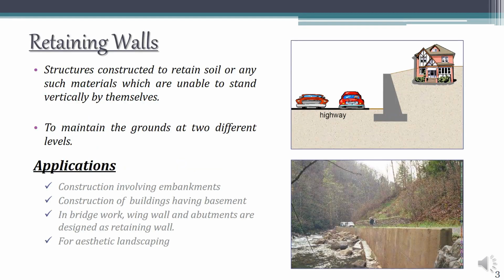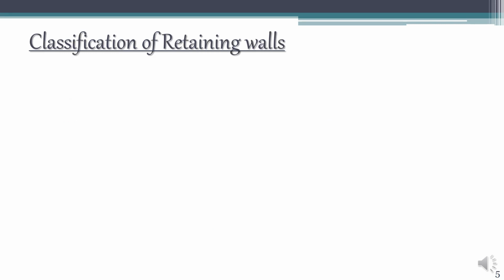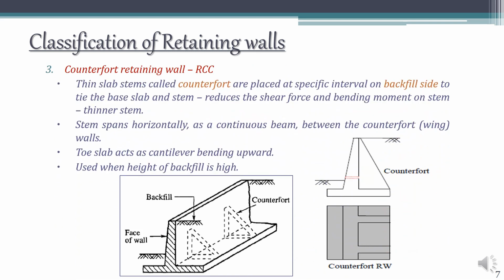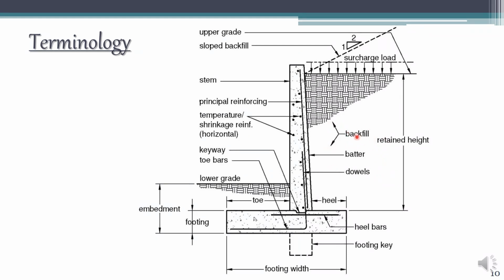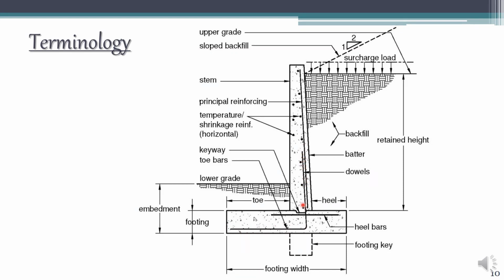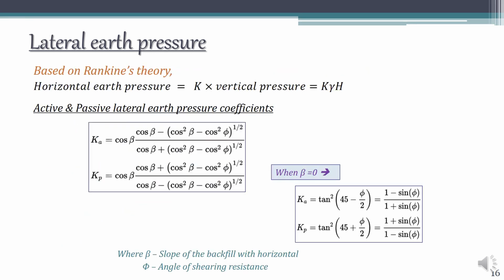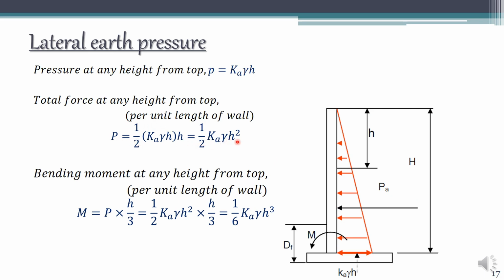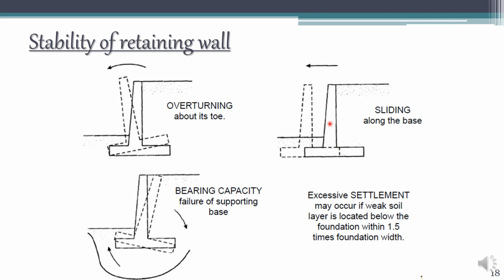WERSD - Retaining Walls part1 - Lecture 1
This lecture is an introduction to the design of retaining wall.